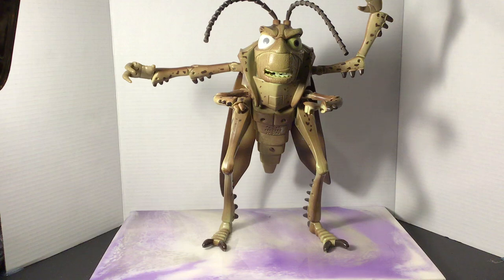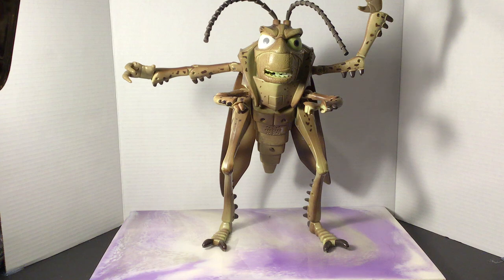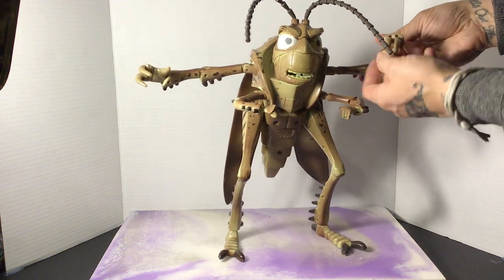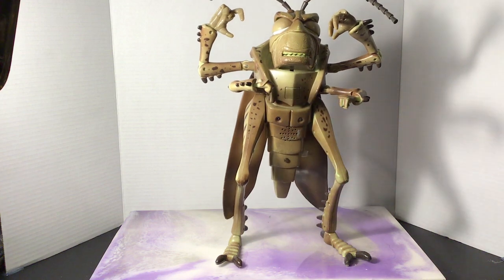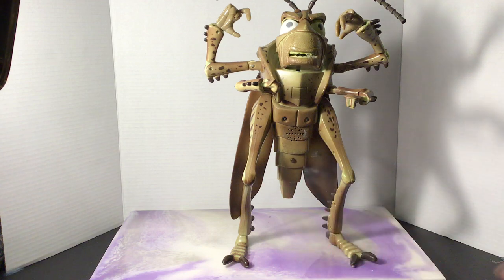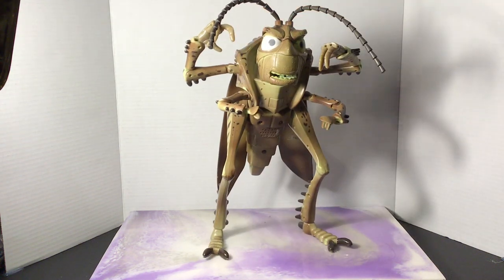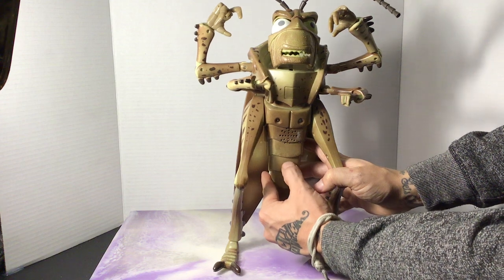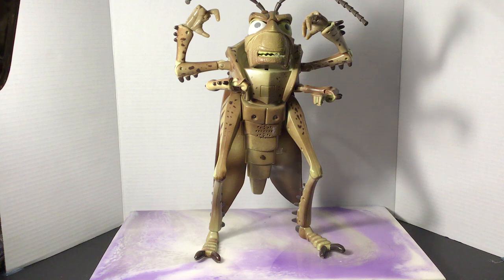1998 Disney Pixar A Bug's Life Talking Electronic Hopper the Grasshopper Room Guard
Reviewing a 1998 Disney Pixar A Bug's Life Talking Electronic Hopper toy!
Super cool animatronic figure. He goes through quite a few phrases and is a great figure to have if you are Disney / Bug's Life fan.